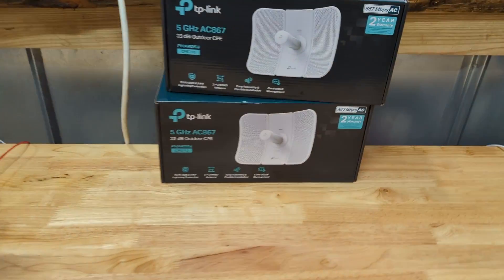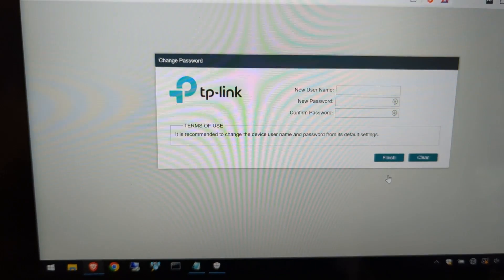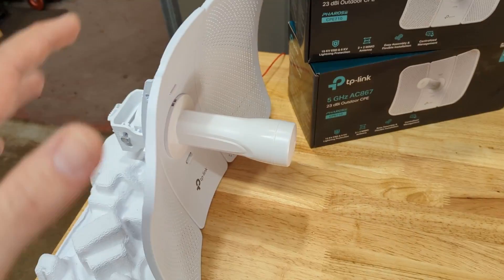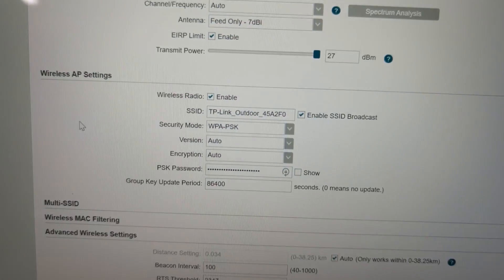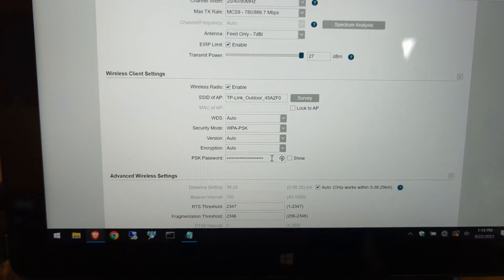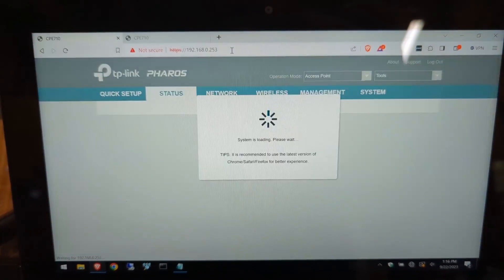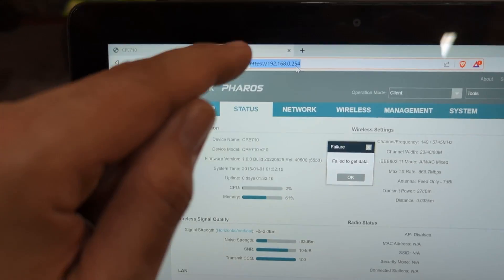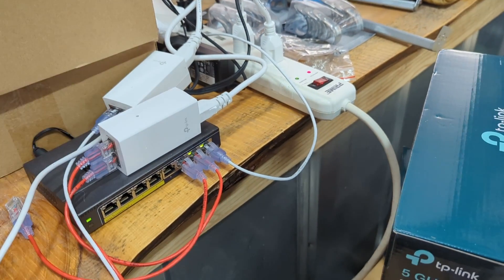TP-Link 5GHz AC867 Long Range Outdoor Setup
In this video I will show you how to login into your TP-Link CPE710 on your home network to connect both of them together and get internet to your remote location. These things are great to get internet on your property or building that's far away.

Network Device used in this video
TP-Link AP
Wall Mount Pole